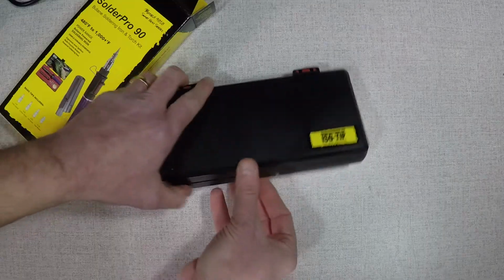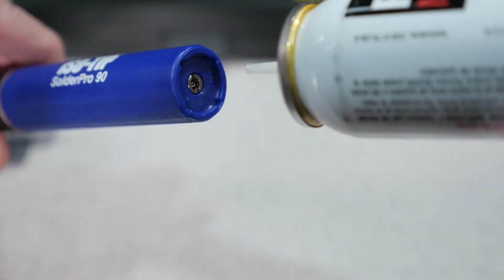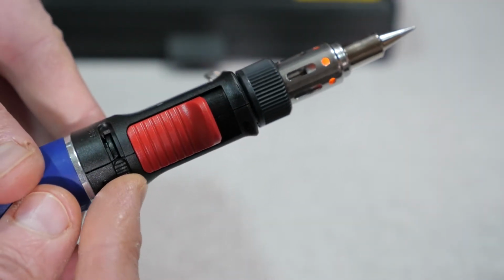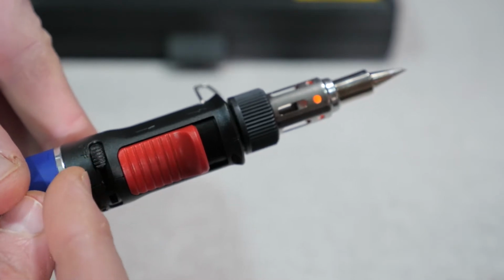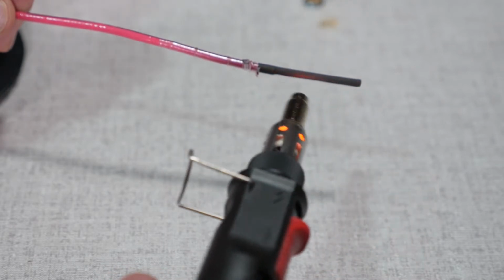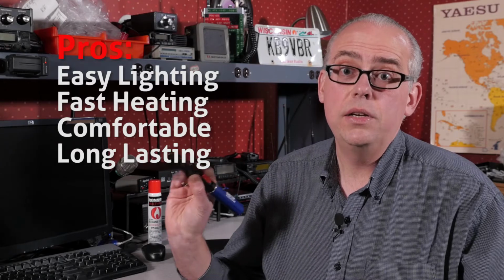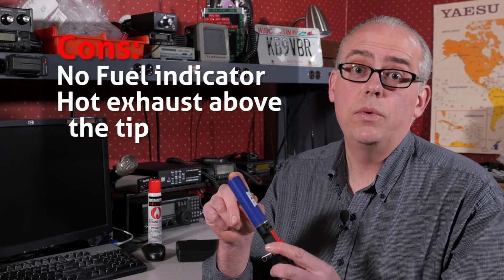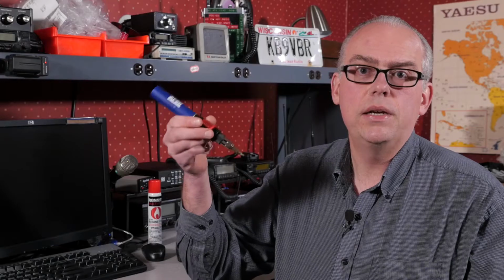Iso-Tip Solderpro 90 #9010 Butane Soldering Iron - Ham Radio Q&A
Today we’re going to take a look at the Iso-Tip Pro 90 Butane Soldering Iron. You may have seen my previous reviews of the Iso-Tip Pro-50 Butane iron and the Iso-Tip Pro 7700 cordless soldering iron. Well the folks at Iso-Tip saw the videos too and sent me one of their newest product, the Pro 90 butane iron to check out. After a quickly playing around with the iron, I must say I am really impressed.

The SolderPro 90 is a 4 in 1, multi purpose cordless soldering iron kit. The kit includes the Pro 90 Butane Soldering Iron with a protective cap, 3 different tips: 1mm conical, 2.4mm conical, hot knife, and a blow torch. A solder dispenser and sponge round out the kit. Everything is kept together in a plastic storage case.

Iso-Tip SolderPro 90 Butane Iron

Support Ham Radio Q&A by shopping at Amazon